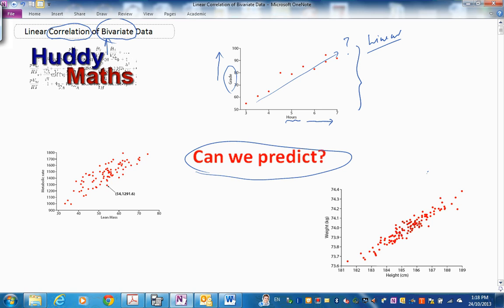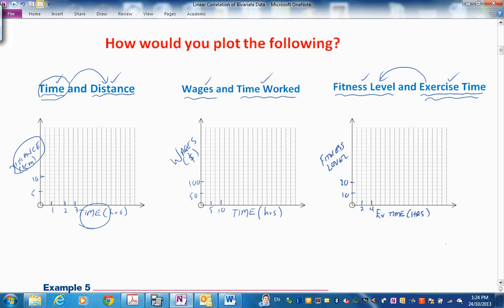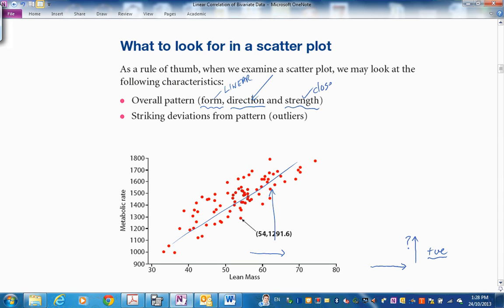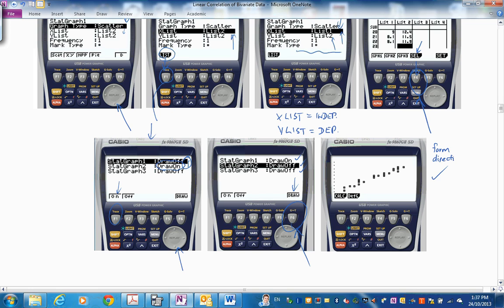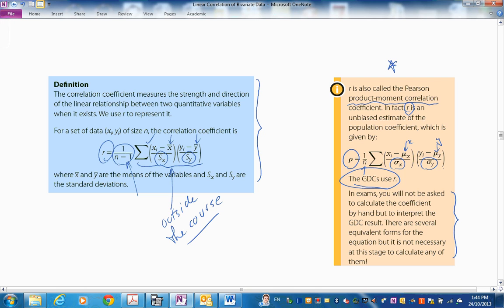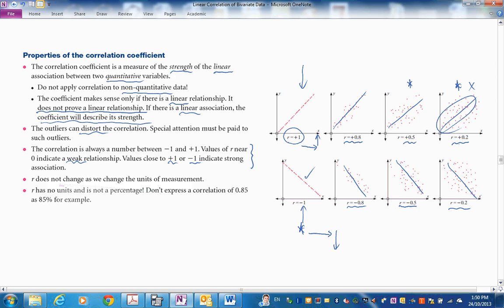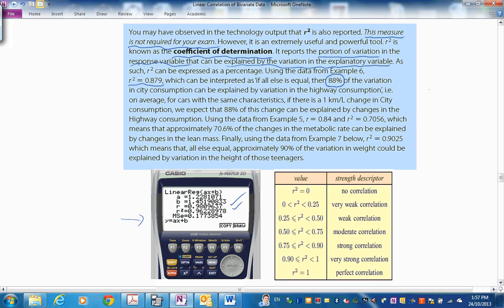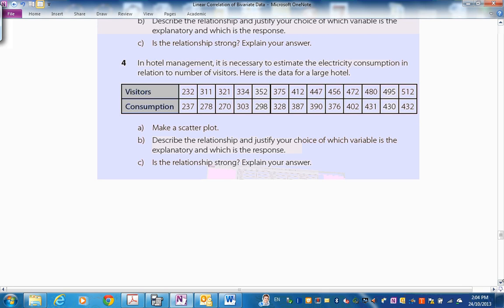Linear Correlation of Bivariate Data